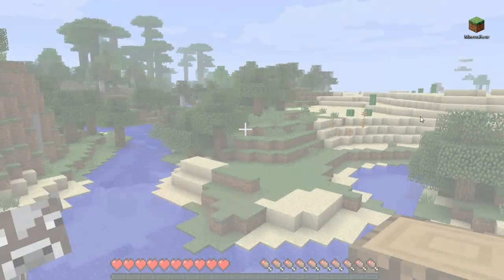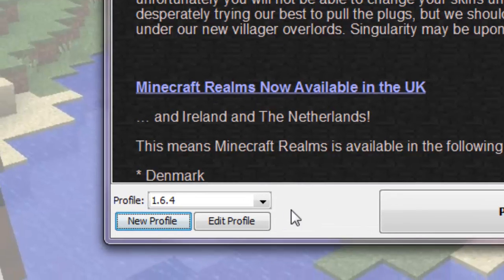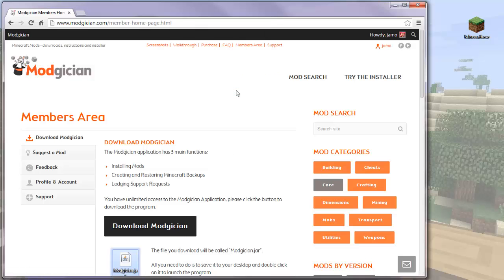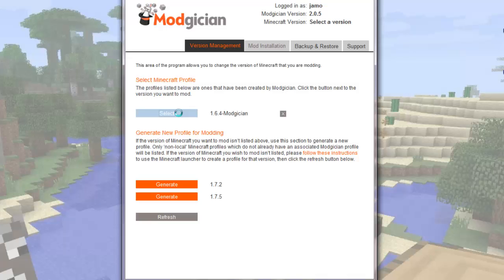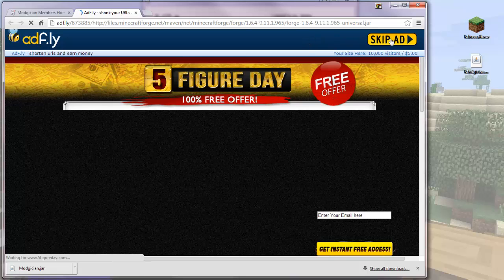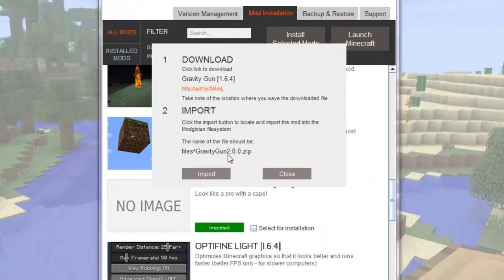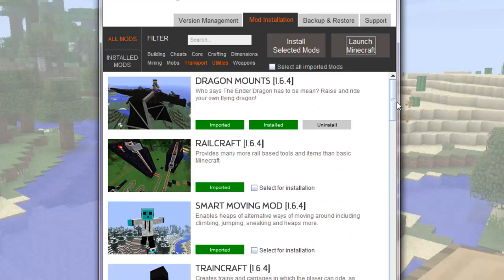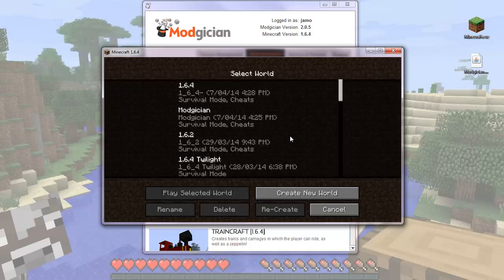How To Use Modgician - Minecraft Mod Installer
Step by step instructions for people who are new to Modding Minecraft and new to Modgician.